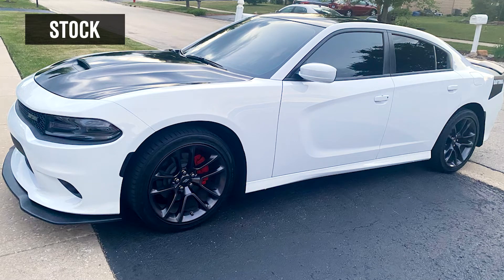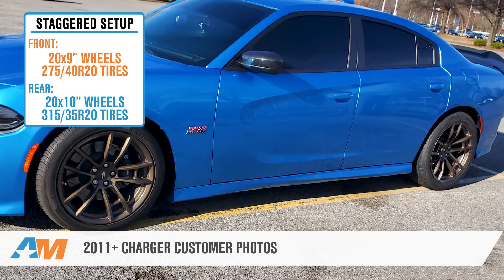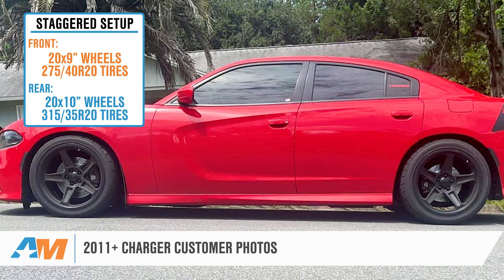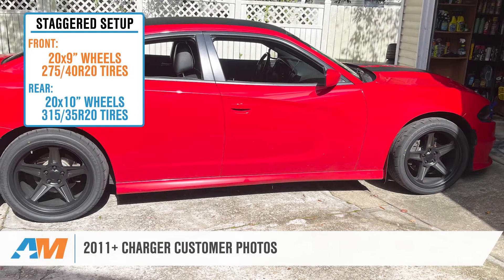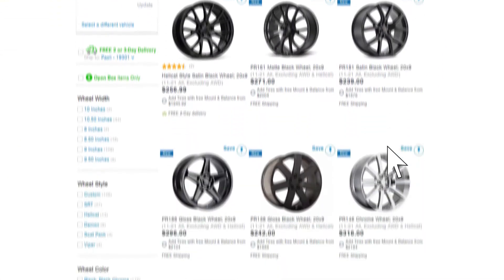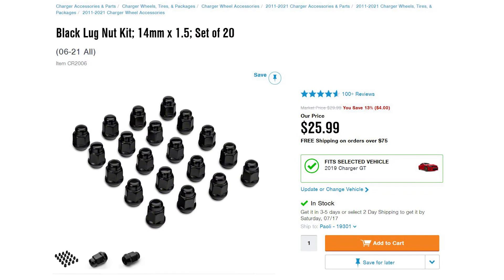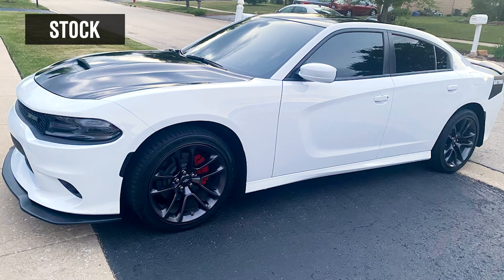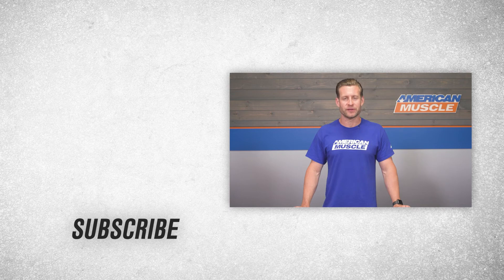Charger | Staggered 20X9/10" | 275/40R20 & 315/35R20 | W&T Fitment